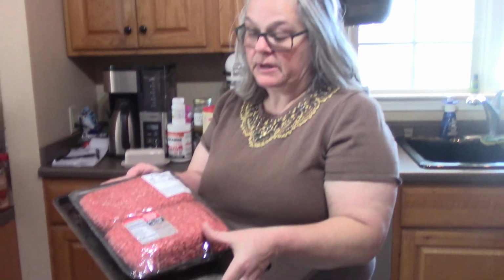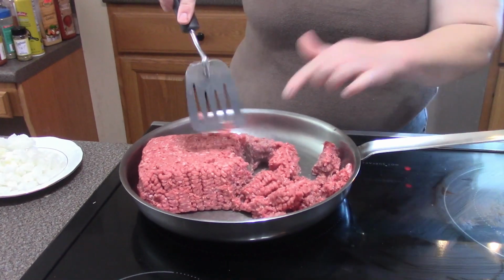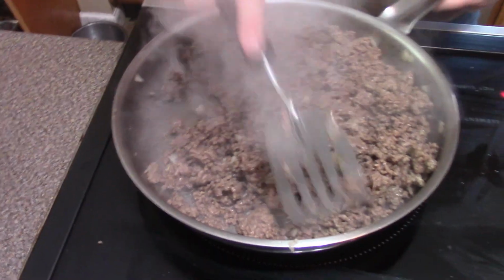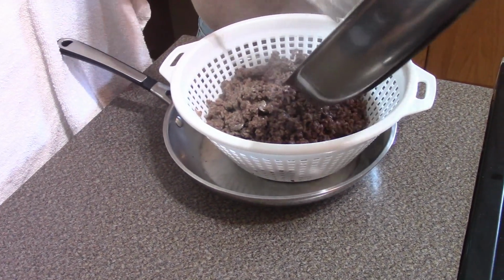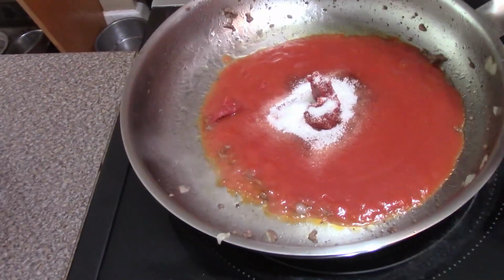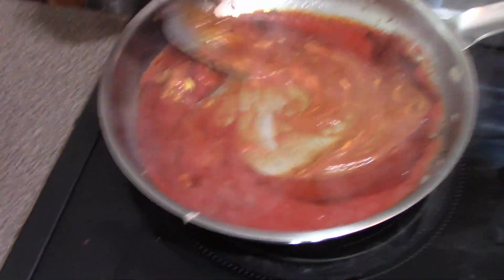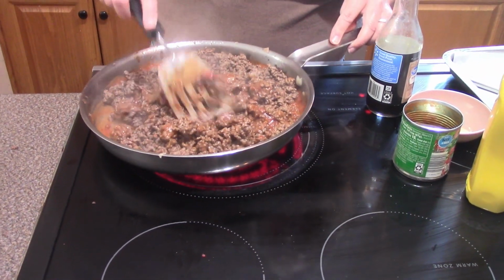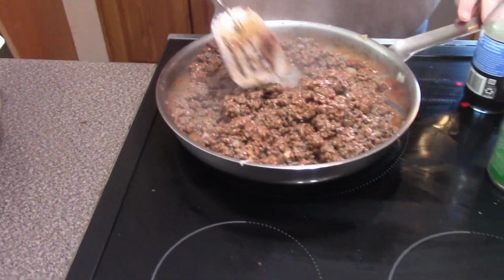Sloppy Joes Without The Can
Sloppy Joe’s

• Brown 3-4 lbs of hamburger
* Brown with onion if you choose
Add:
1.5- 2 cup Tomato Sauce
2 tbsp Tomato Paste
1 tablespoon Monkfruit Sweetener (sugar if you are not eating low carb)
1 tablespoon Worcestershire Sauce
1 tsp Chili Powder
1/2 tsp salt
1 tsp yellow mustard
Simmer 15 minutes for flavors to blend.

Serve on low carb bread, or lettuce wraps if you are eating low carb or regular buns if not.